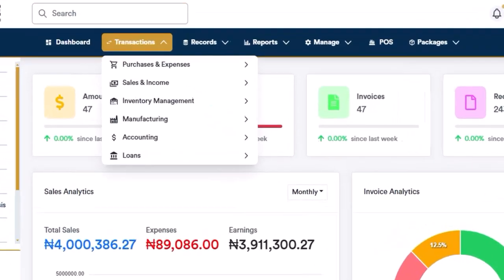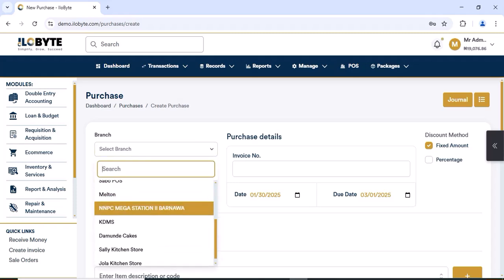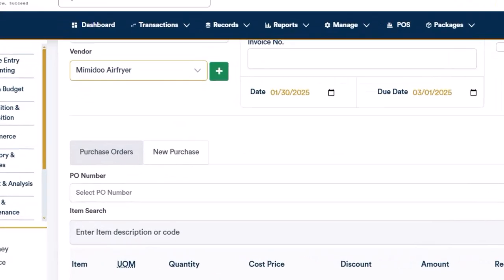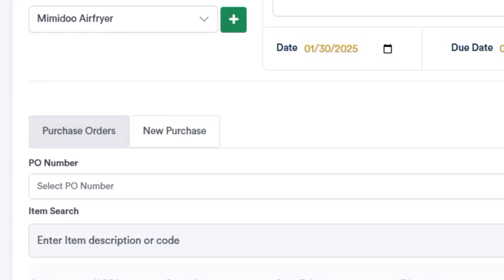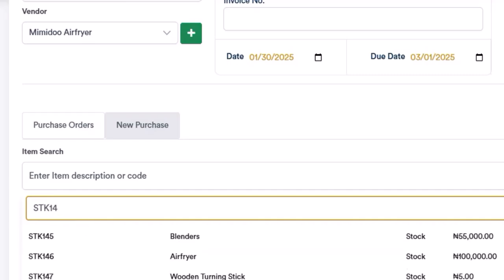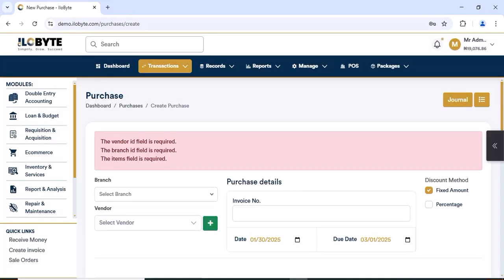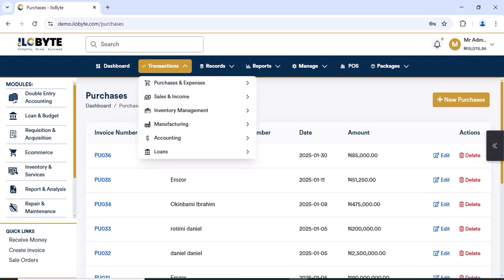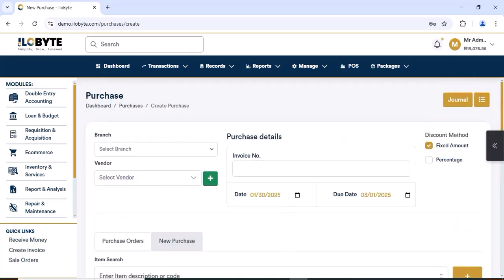005 How To Create New Purchase On Ilobyte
Looking to streamline your purchase management with IloByte? In this tutorial, we’ll guide you step by step on how to create a new purchase order on IloByte. Learn how to efficiently add suppliers, input product details, track expenses, and keep your inventory updated.

📌 What You'll Learn:
✅ How to navigate the Purchase module
✅ Adding supplier details
✅ Entering purchase items and amounts
✅ Managing purchase orders efficiently

IloByte simplifies your business operations by making purchase management seamless and accurate.

🚀 Try IloByte Today!